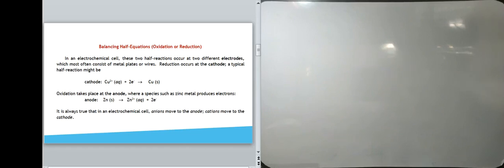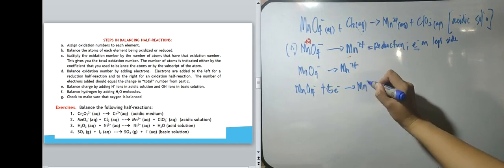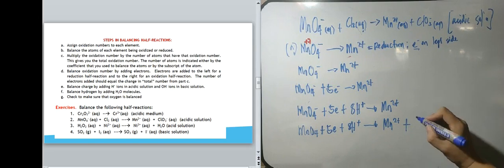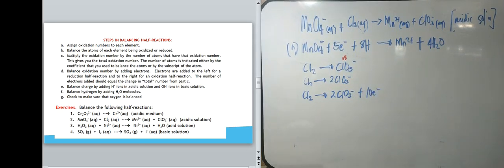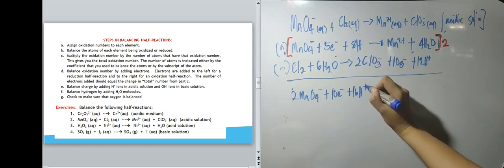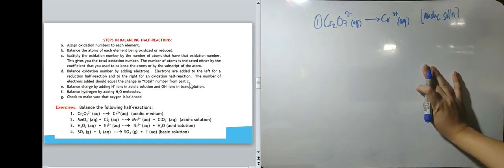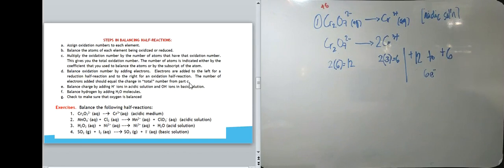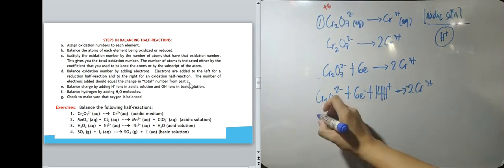Balancing Redox 1